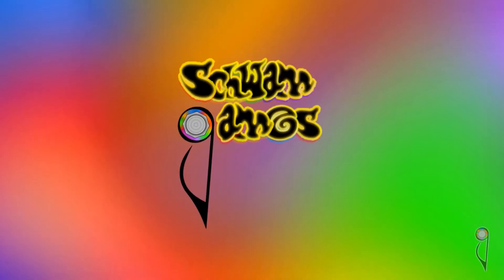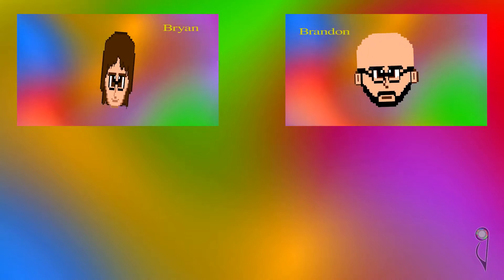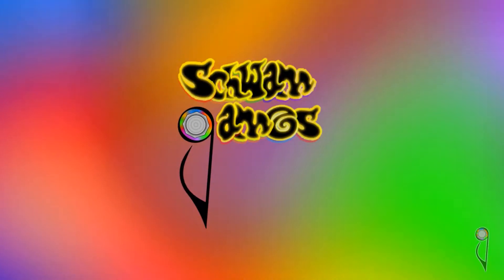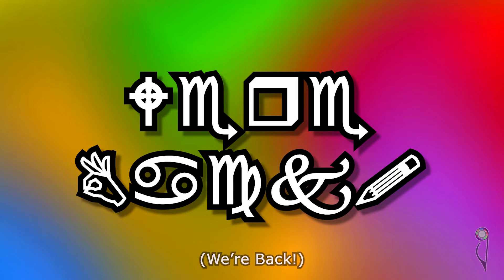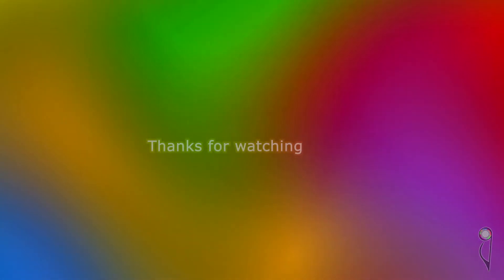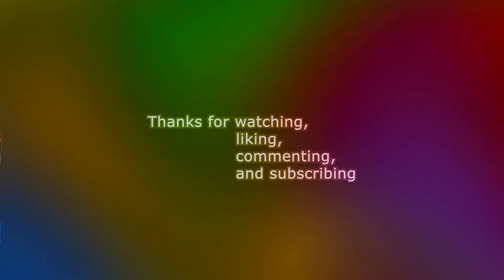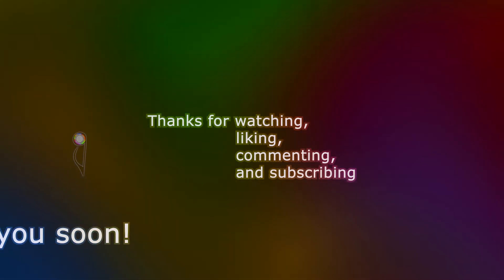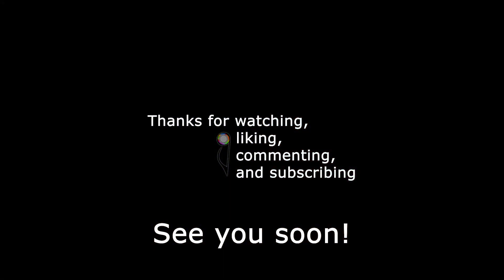We're Back!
We're The Schwam! A ska band from New Jersey, and this is our Youtube channel dedicated to gaming!

We also upload historical gaming videos to help highlight some of the internet's zeitgeists: things that got popular then died so fast they were super easy to miss.

PS: Thank you everyone for the support. We're back from the dead!
The Schwam is a Rock/Ska/Punk band from New Jersey.